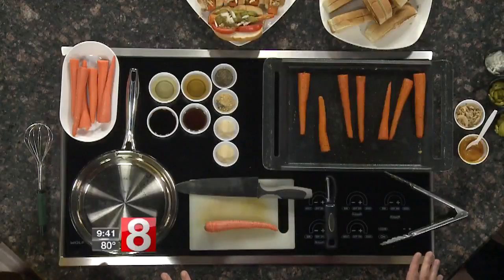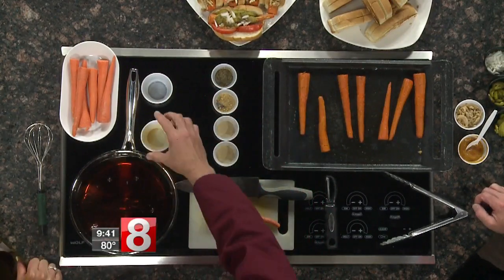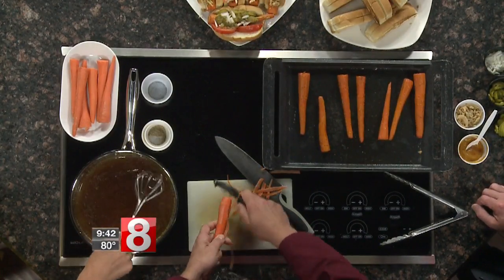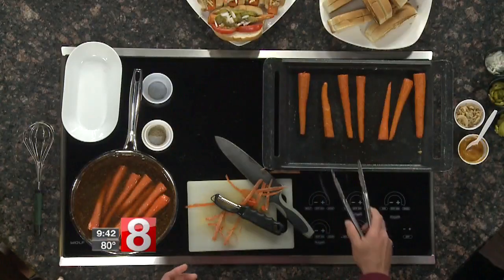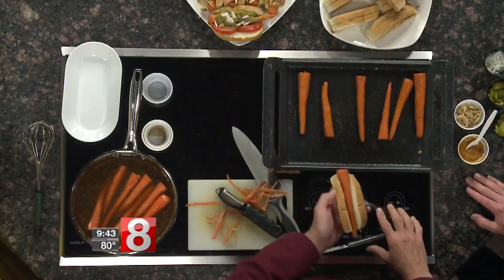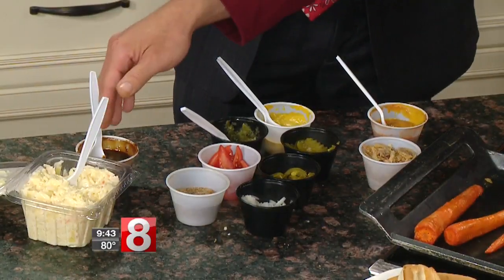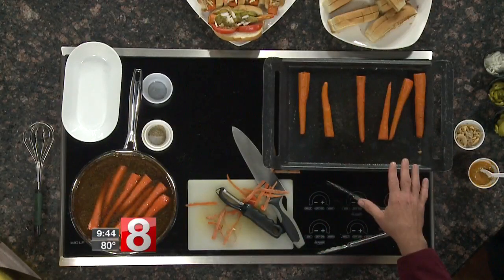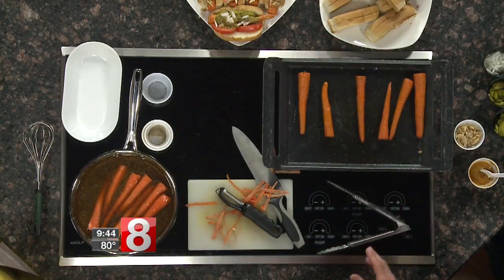8 Minute Meal: Grilled Carrot Dog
We are preparing today's 8 Minute Meal of grilled carrot dogs with University of Connecticut Culinary Operations Manager Robert Landolphi.